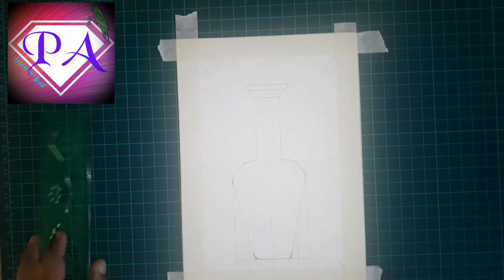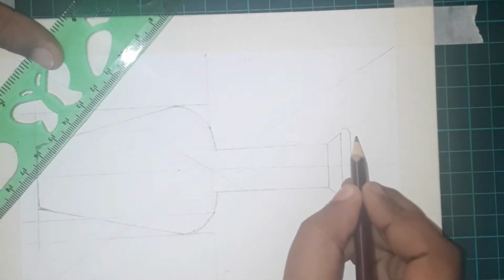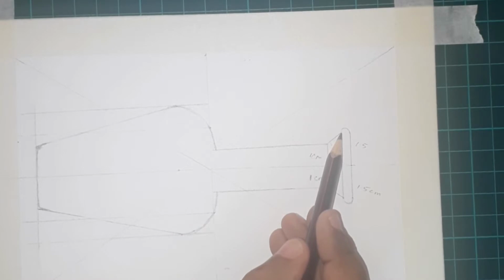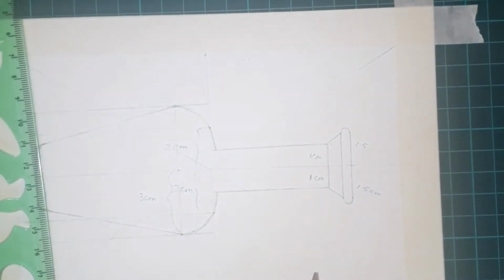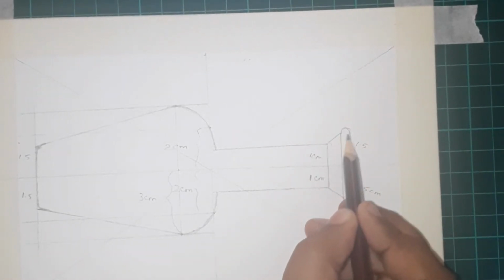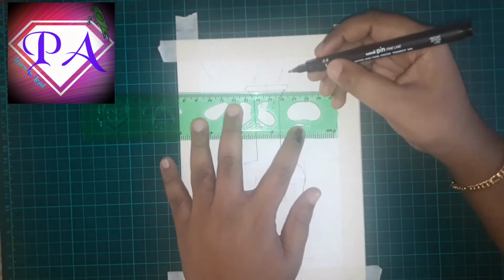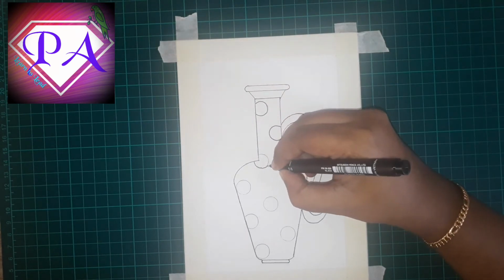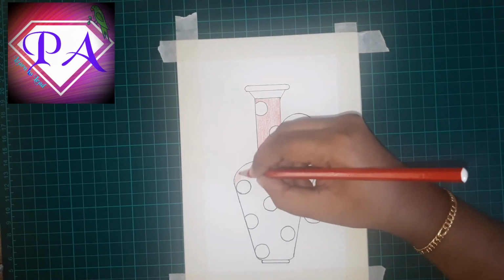How to draw and colour a Vase|| Vase drawing and colouring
Materials:
1.Canvas Sheet
2. Drawing tools
3. Colour Pencils
4. Drawing Pen

Prithiv Academy Of Education
         We provide classes on Art and Craft also Soft Skill training, Grammar, Spoken English, Sanskrit and ect., to all category of age group. Every individual is taken special care until their course is completed. Our academy gives short and long term course shedule for the students, housewifes and working personalities. All the courses are done on the theraphy basis, according to their requirement. Online and Offline Courses also given to them according to the needs. Our moto is to "learn to lead", since our part is to be with you as hobby enlightenment spot.
which will be a good motivation for me.
Hai,
Im the Founder of Prithiv Academy since 2015,
My main aim is to educate the people who have the thurst and search for learning. This my second youtube channel. Started with Zero subscriber, so an advance thanks to each of the subscribers. Thanks for youtube for making this platform, which explores the talented works from each individual.